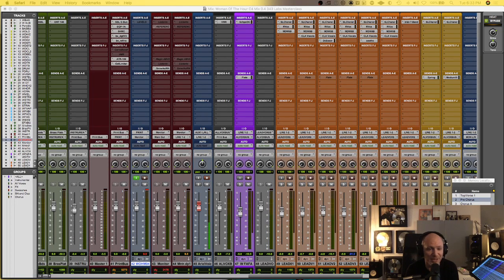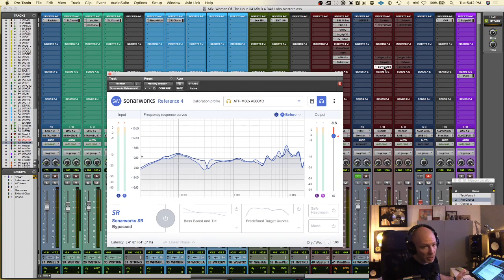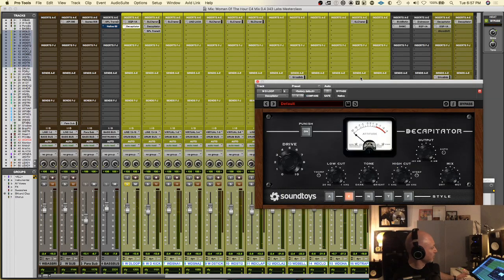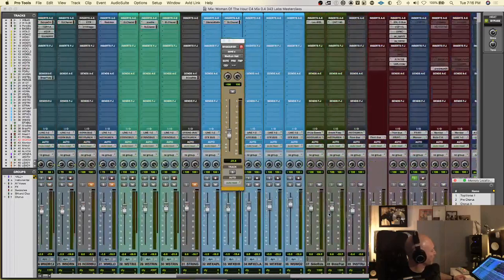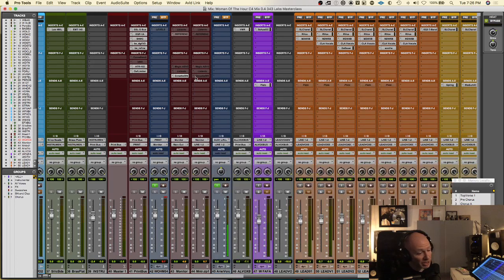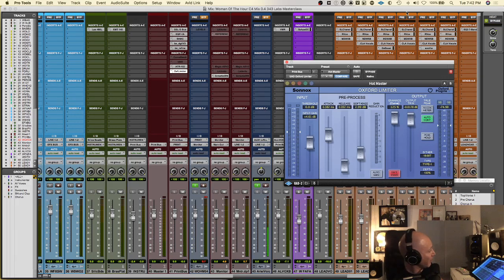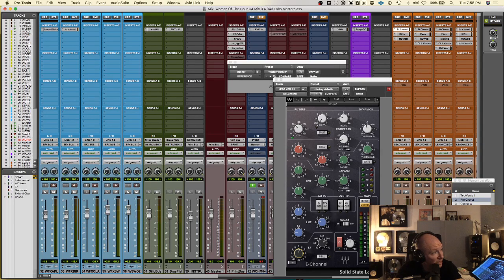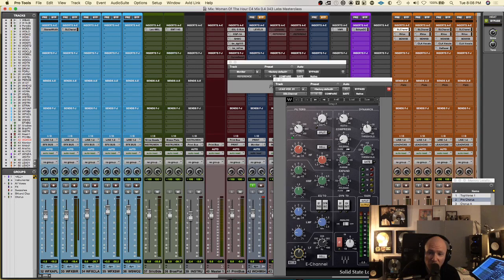Mixing In The Box with Grammy Winning Mix Engineer Ariel Borujow